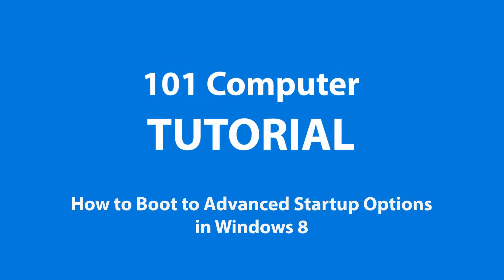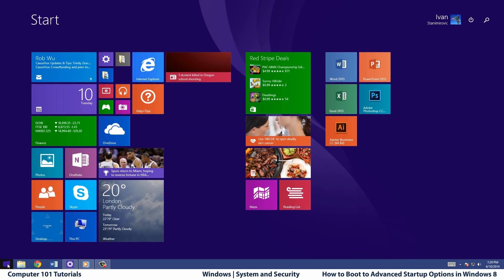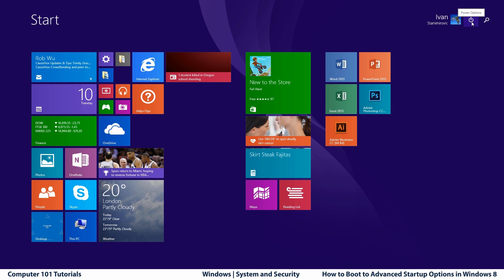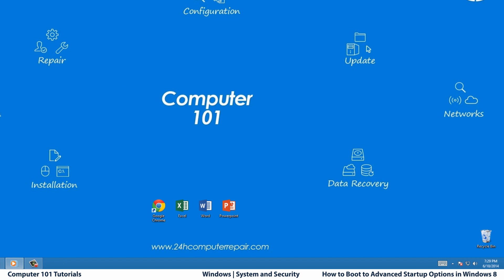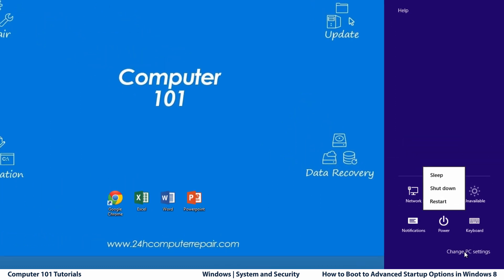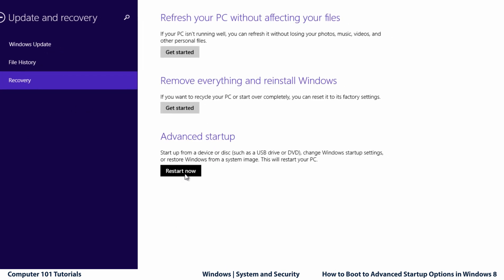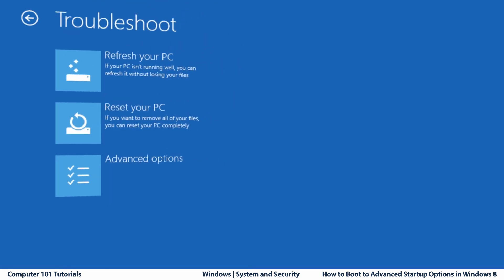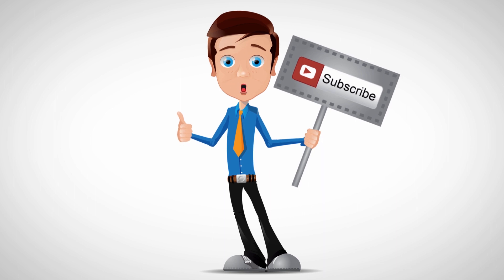How to Boot to Advanced Startup Options in Windows 8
advanced startup options, windows 8 advanced startup, boot advanced options

for information on how to solve your computer problems for free.
Computer 101 tutorial video on how to boot to advanced startup options in Windows 8